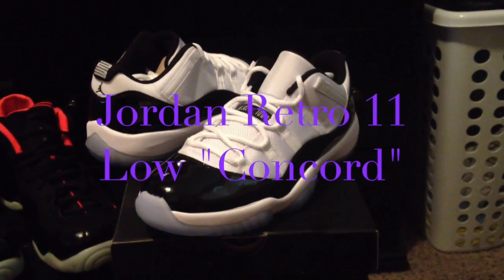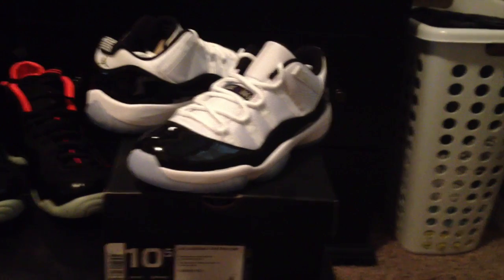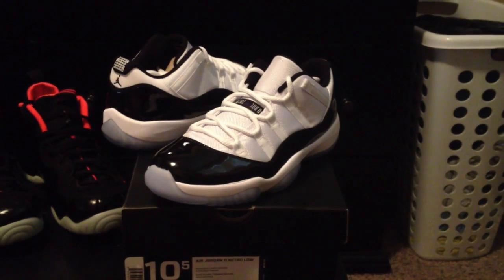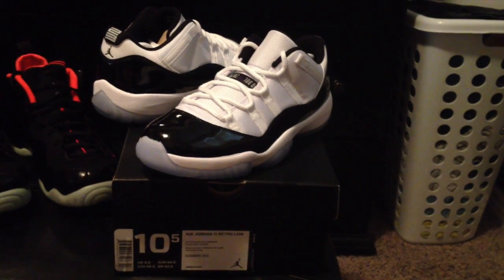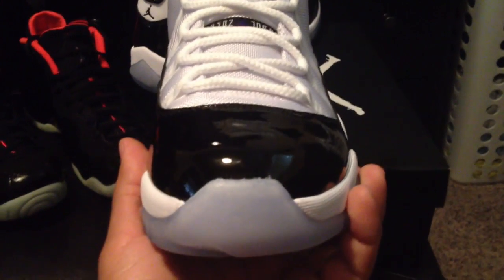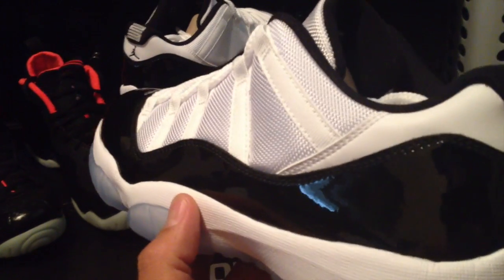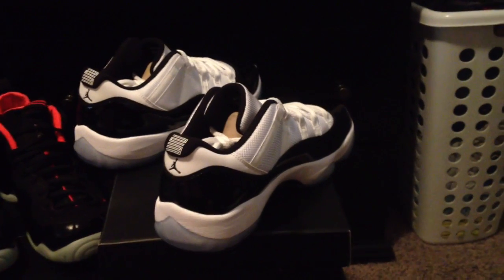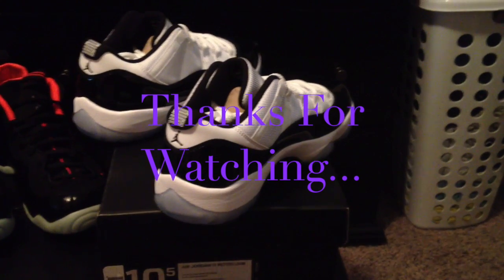Jordan Retro 11 Low "Concord".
Quick pick up video about the Jordan Retro 11 Low "Concord".